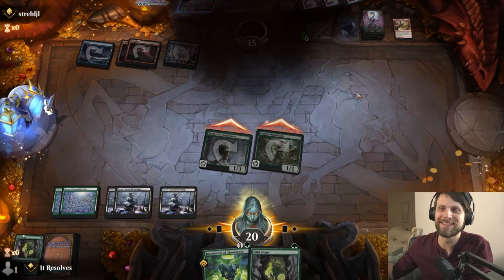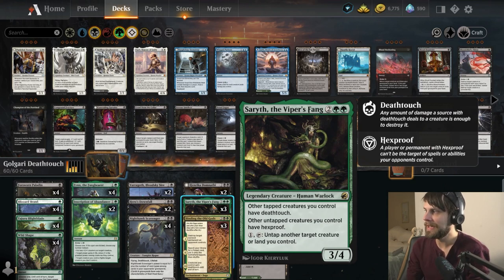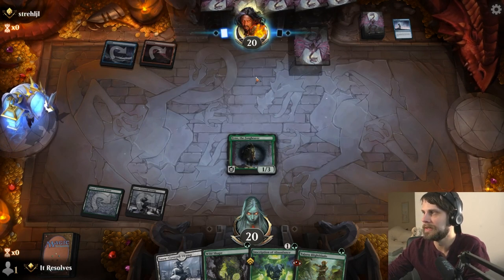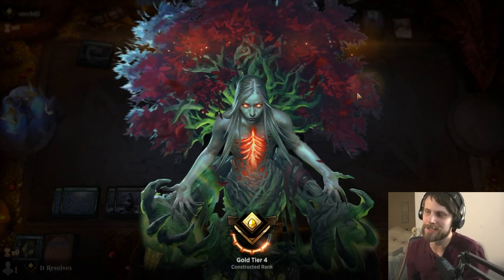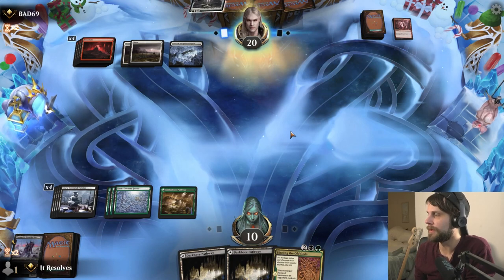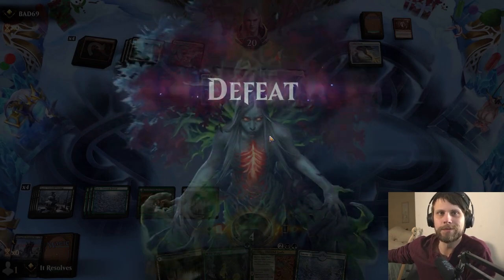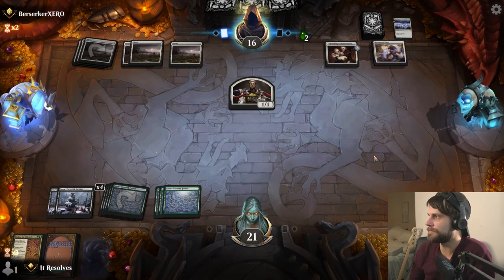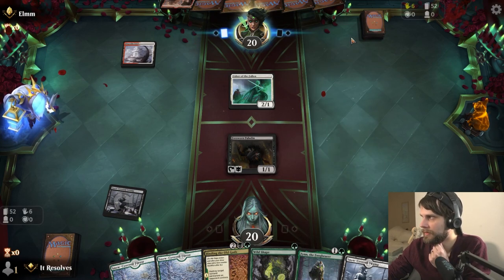MTG Arena | Innistrad: Crimson Vow Standard | Golgari Deathtouch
Today we jump into MTG Arena and Innistrad: Crimson Vow Standard with a Golgari Deathtouch list created by @thatvillainjay ! This relies on Fynn and those pesky Poison Counters to win the game as quickly as it can. Let's see how we do!

Deck
4 Forsworn Paladin (AFR) 104
10 Snow-Covered Forest (KHM) 285
2 Henrika Domnathi (VOW) 119
4 Fynn, the Fangbearer (KHM) 170
9 Snow-Covered Swamp (KHM) 281
3 Saryth, the Viper's Fang (MID) 197
4 Tajuru Blightblade (ZNR) 208
3 Binding the Old Gods (KHM) 206
4 Blizzard Brawl (KHM) 162
2 Inscription of Abundance (ZNR) 186
4 Wild Shape (AFR) 212
3 Darkbore Pathway (KHM) 254
4 Nighthawk Scavenger (ZNR) 115
2 Varragoth, Bloodsky Sire (KHM) 115
2 Hero's Downfall (VOW) 120

0:00 Introduction
0:30 Deck Tech
3:52 Game 1
6:39 Game 2
11:08 Game 3
16:33 Game 4
25:13 Wrap-Up